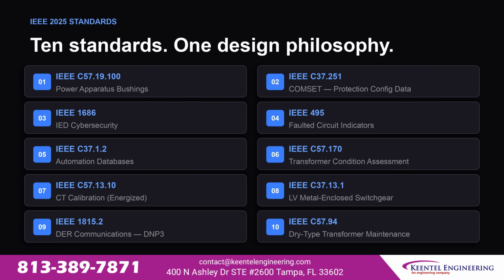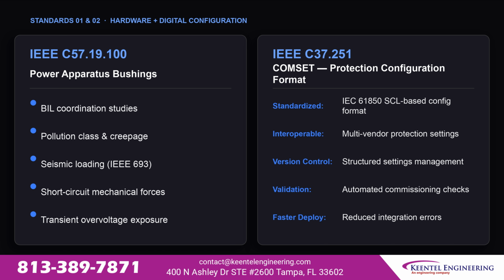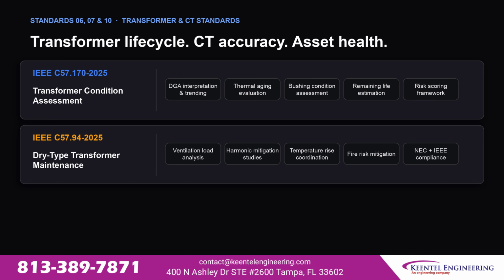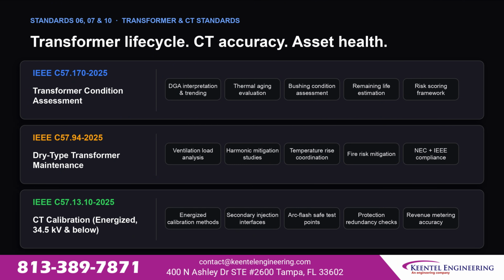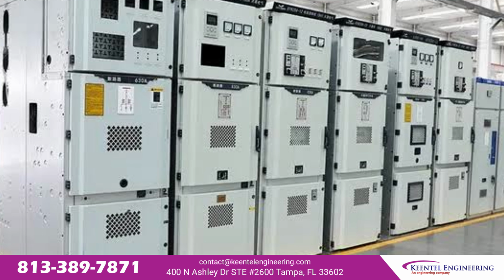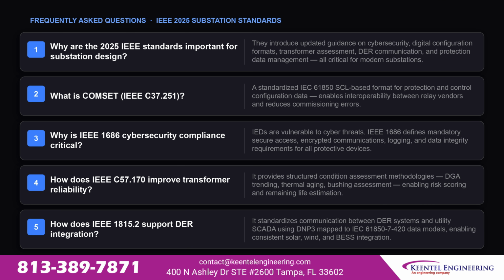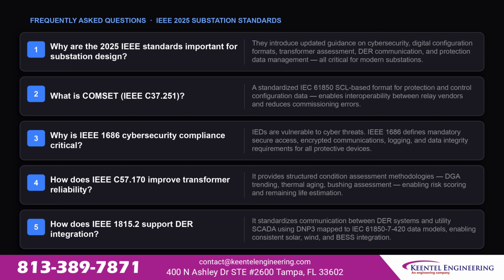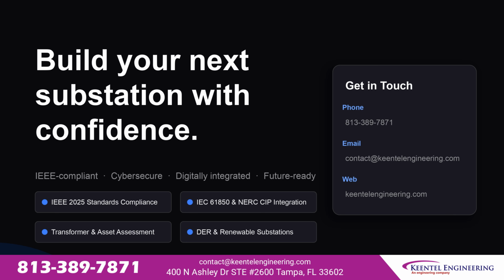NERC CIP & IEEE 2025 Substation Standards: Cybersecurity, DER & Grid Reliability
IEEE released 10 new and updated standards in 2025 — and every one of them changes how modern substations are designed, secured, and automated. This video breaks down what each standard means for substation engineers, from IED cybersecurity and transformer condition assessment to DER communications and digital protection configuration.

00:21 IEEE 2025 Standards Overview
01:27 Standards 01 & 02 — Hardware & Digital Configuration
02:27 Standard 03 — IED Cybersecurity (IEEE 1686)
03:15 Standards 04, 05 & 09 — Distribution, Digital & DER
04:39 Standards 06, 07 & 10 — Transformer & CT Standards
05:46 Standard 08 — LV Metal-Enclosed Switchgear
06:33 Keentel Engineering Capabilities